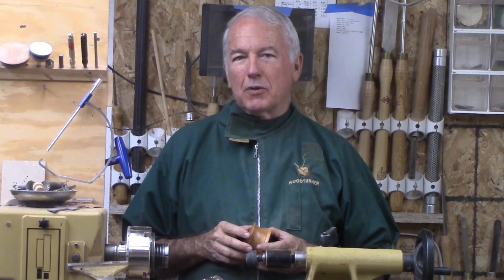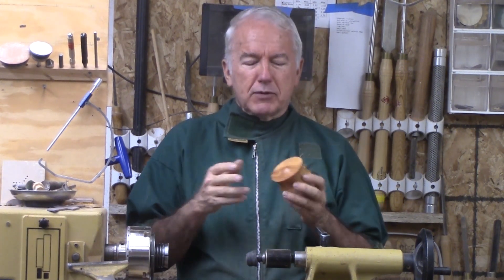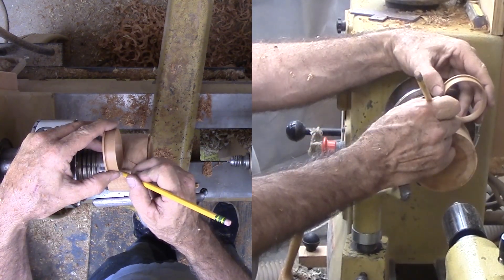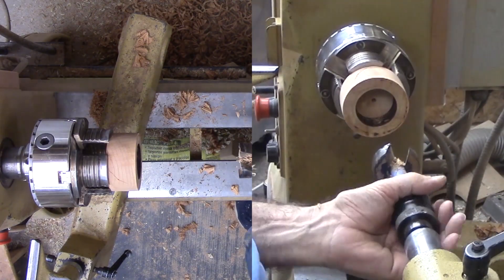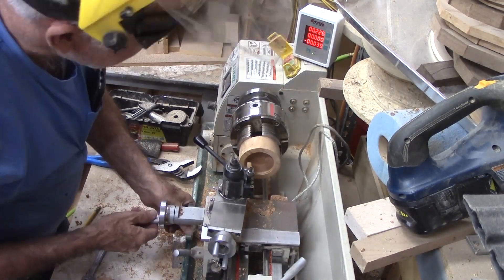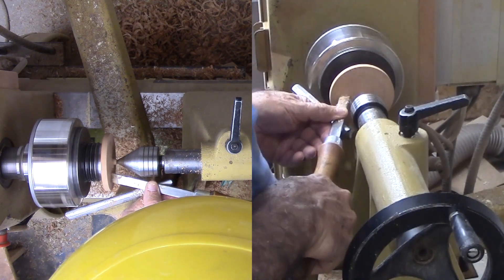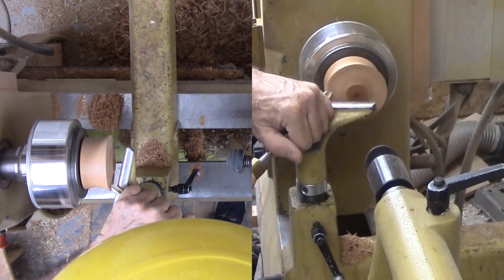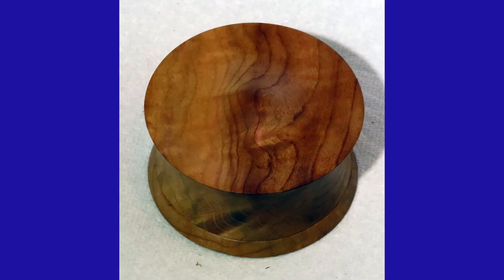Secure Cross Grain Box - 3D Print Meets Woodturning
The wood for this project is plum burl salvaged by a wood carver. Unfortunately, he lost his job due to Covid and had to move. The wood could not go with him.

This box has a 3D printed insert. This insert, printed on my Prusa mk3i printer, I have designed to be a simple twist, lift, and back twist pattern. My wife does not want to spend an hour opening her box. It is complex enough to foil a casual thief - but not complex enough for a dedicated thief.

Plus, the plum wood is pretty.

The box is 3 inches diameter a little over 1.5 inches tall and finished with shellac friction polish.